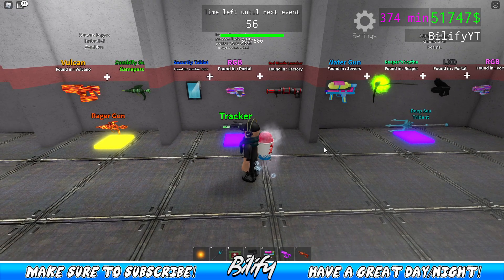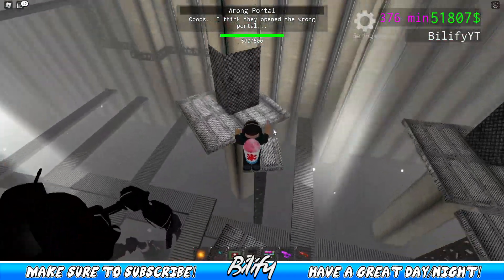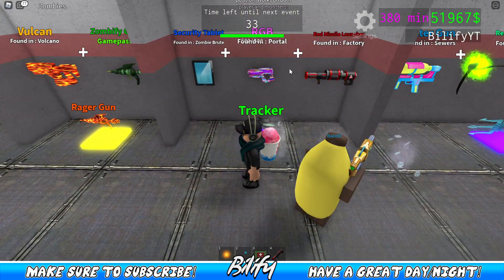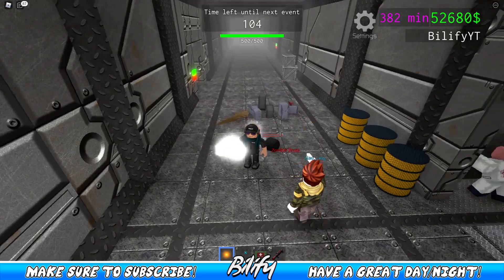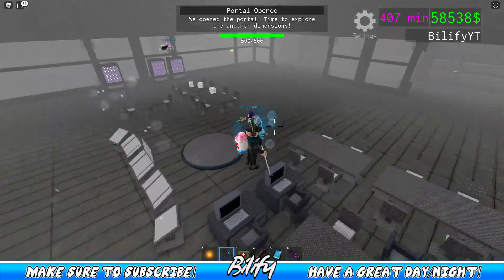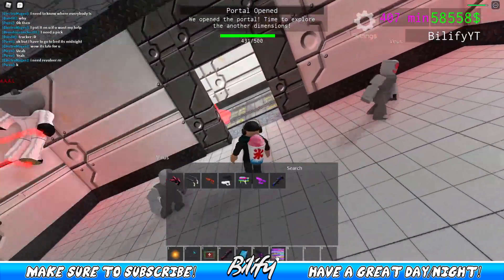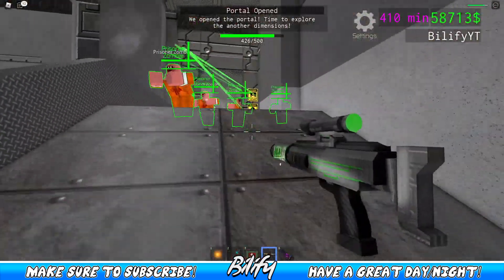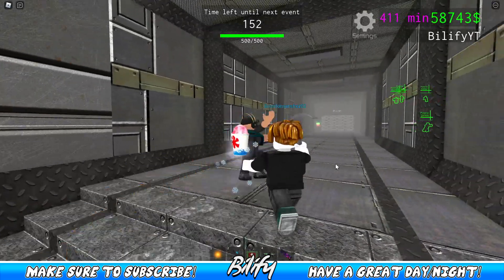How to get the TRACKER in Survive Area 51 - Roblox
This is a quick video that will help you add the Tracker into your inventory! I hope you have an amazing rest of your day or night!
If you would like to the play the game, it can be found